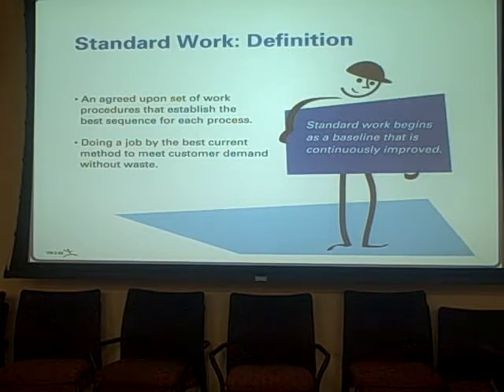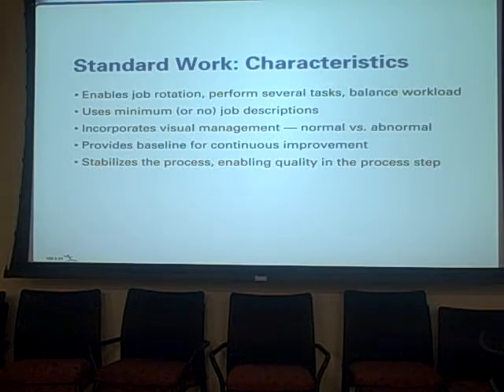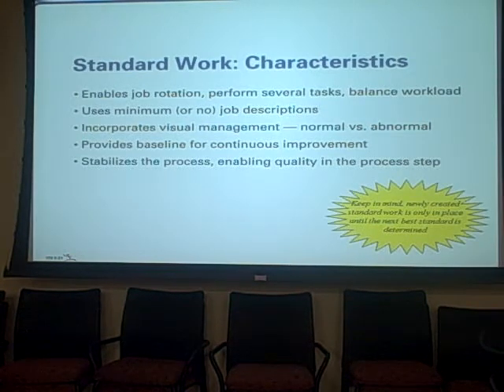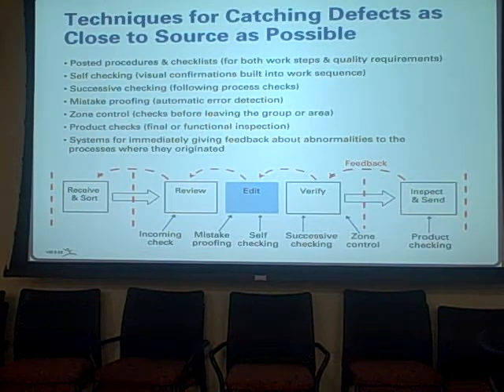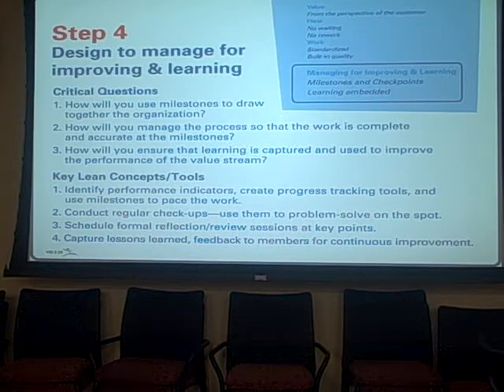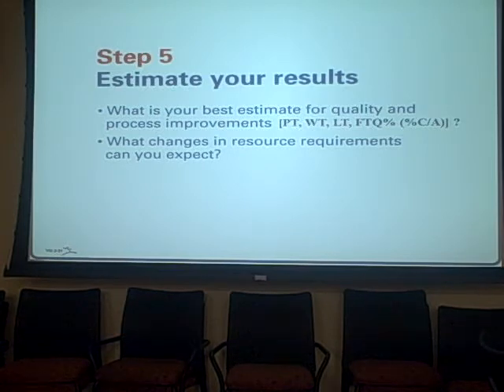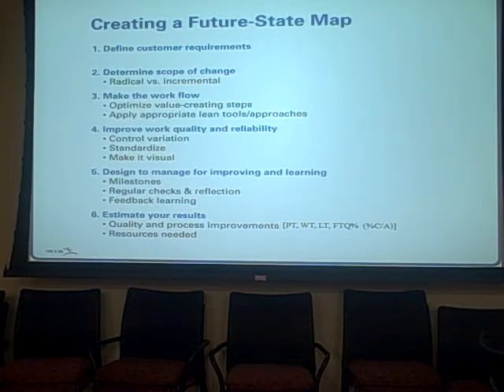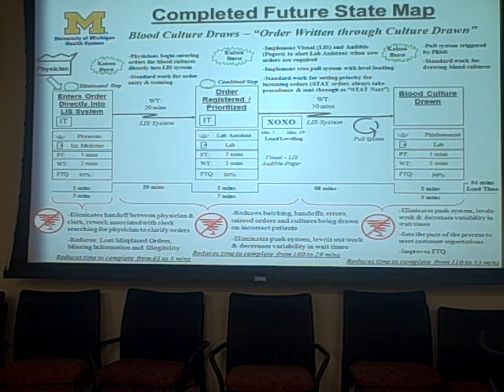Future State Mapping Part 2 of 2